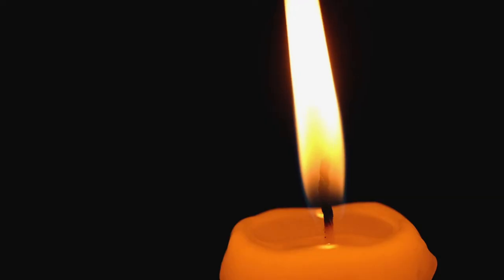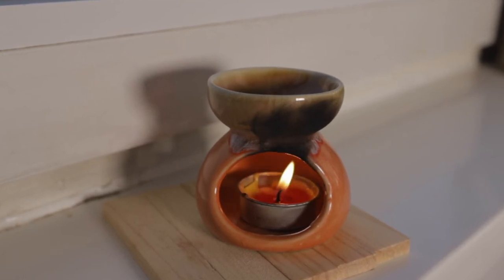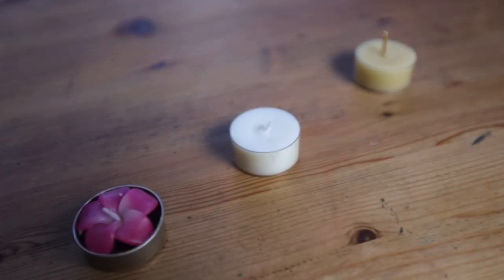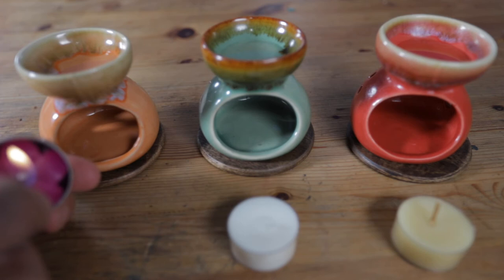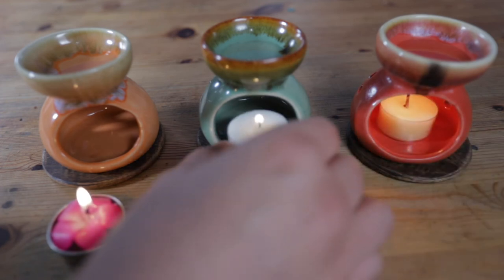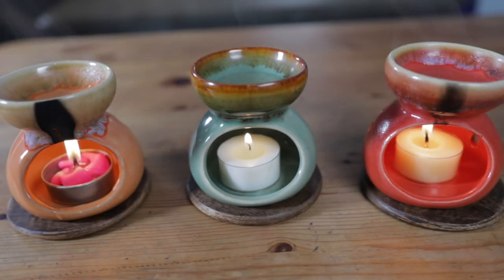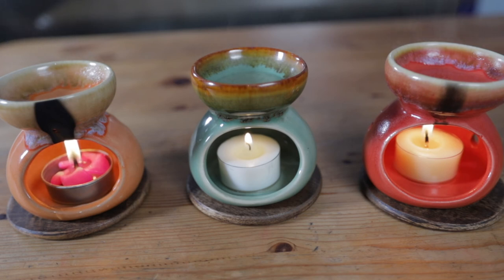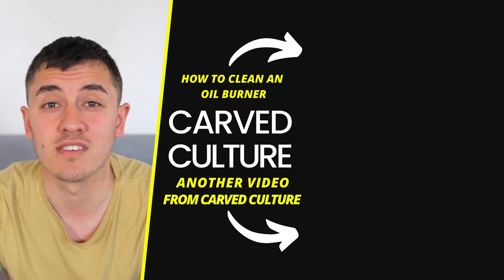Why Your Essential Oil Burner is Sooting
Last week we showed you how to clean an essential oil burner that was covered in soot, had oil residue and had a used wax melt in it. It's all well and good showing you how to clean up after but this video is aimed at preventing the soot from forming in the first place. Here are four reasons why your essential oil burner is sooting.

1. The candle wick could be too long - if this is the case, the wax will melt before the wick has a chance to burn down and will produce more soot. To prevent this from happening you can trim the wick.

2. The environment where you use the oil burner is another factor, if you place it somewhere that is windy or that has a high humidity, this will cause the flame to move and the more it does the more soot will be produced.

3. You could be burning the candle for too long. It's recommended to burn the candle for a maximum of four hours, and burning for longer will result in a larger flame and more soot.

4. The last but most important factor is the type of candle wax that you use, paraffin wax is supposedly more likely to produce soot in comparison to soy or beeswax which is why we put it to the test in this video and conducted an experiment to show you side by side the different candles and how much soot they all produce.

Soy wax candles
Beeswax candles

Carved Culture is a fair trade based company specializing in handmade ethical gifts from all around the world. As well as offering free information in the form of videos and articles to help improve the world that we share.